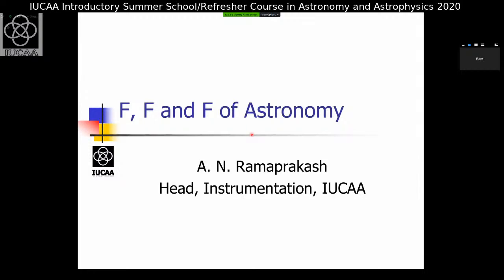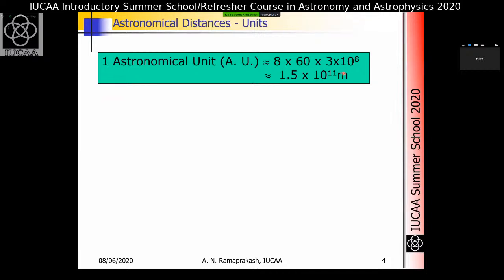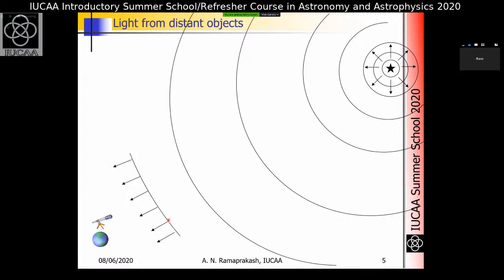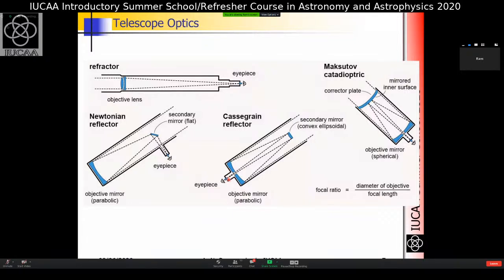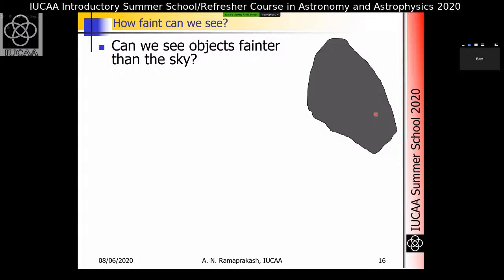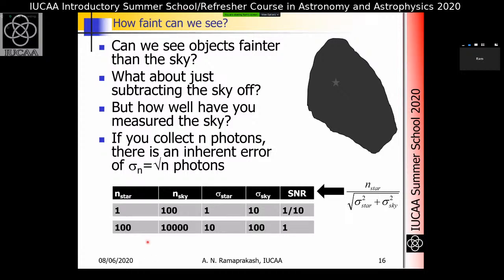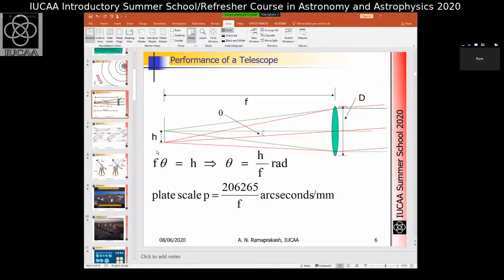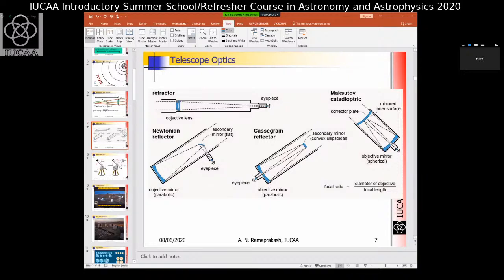A N Ramaprakash: Astronomy instrumentation